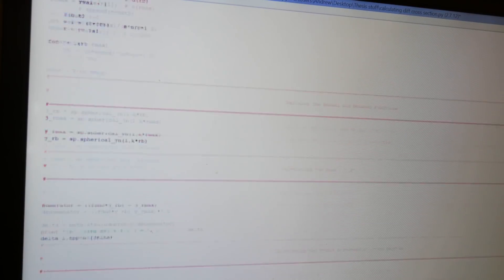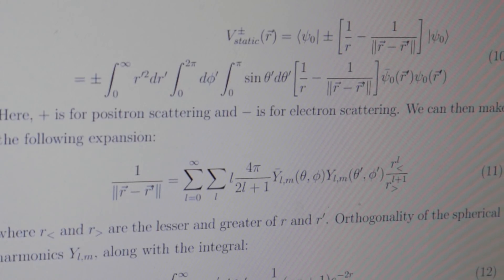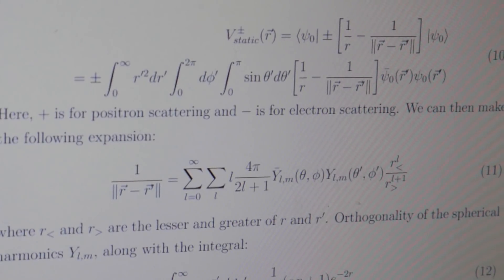Thesis Just The Beginning | Physics Senior Thesis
I've started writing my senior thesis. I present what I've done in only two weeks!